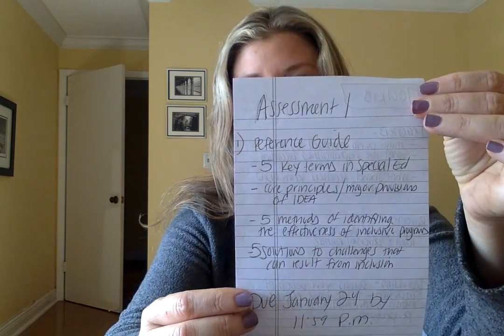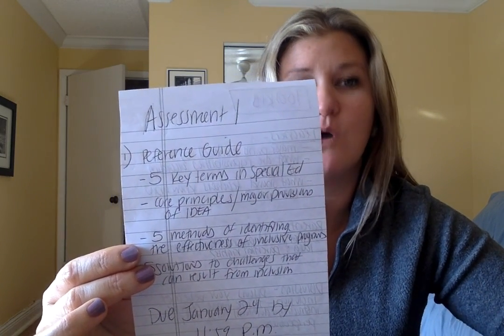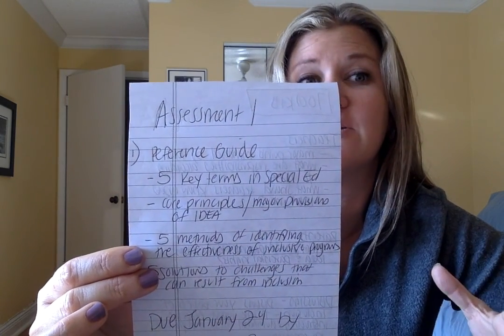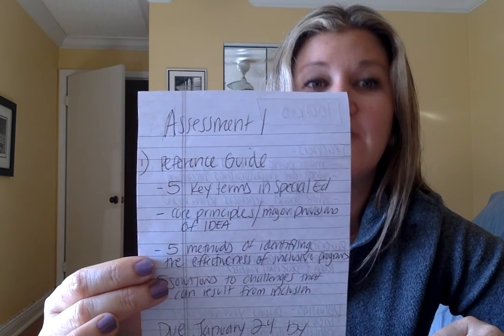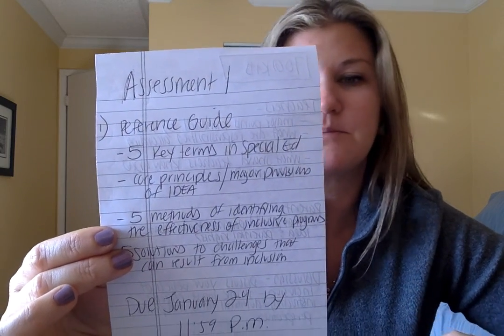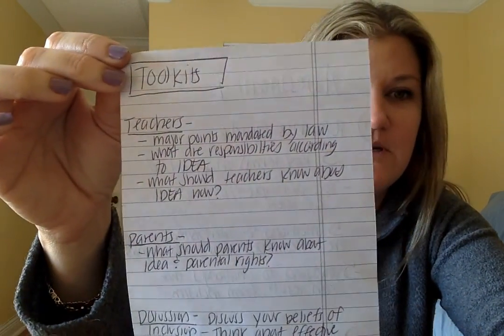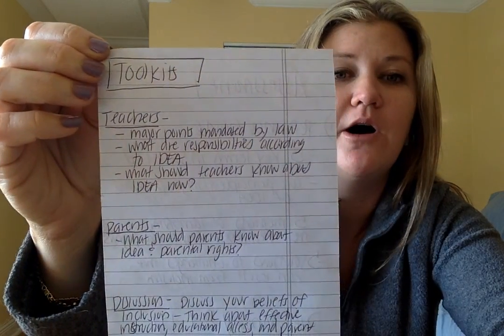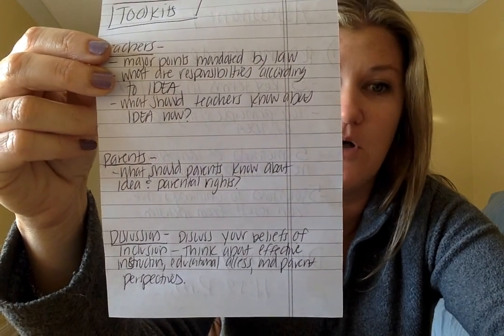EEX 3070 assignment 2